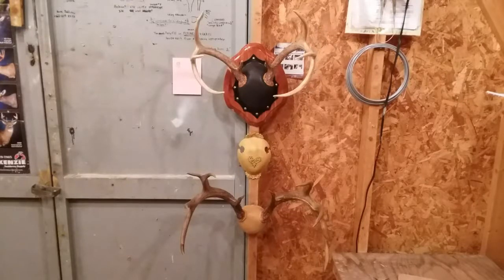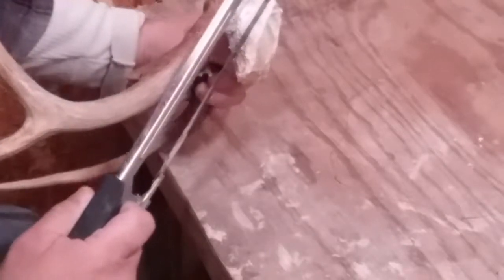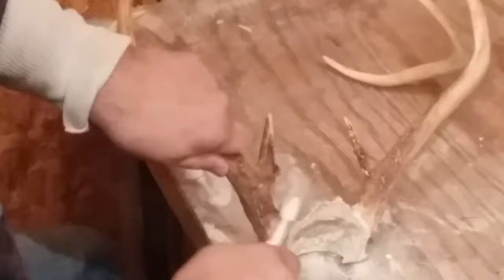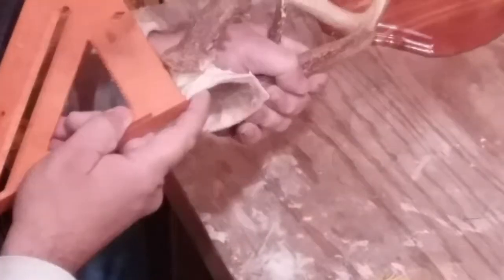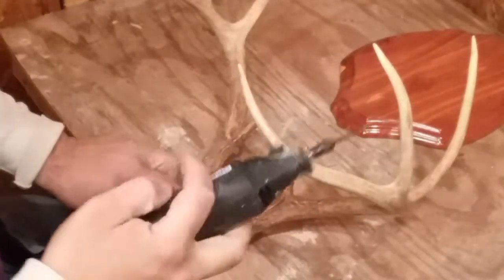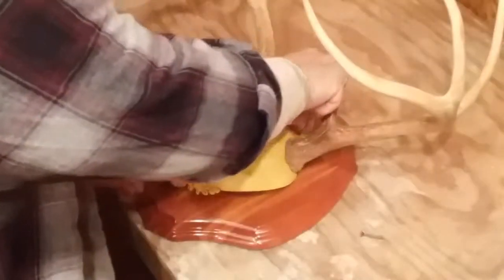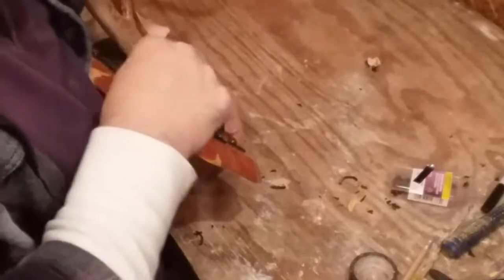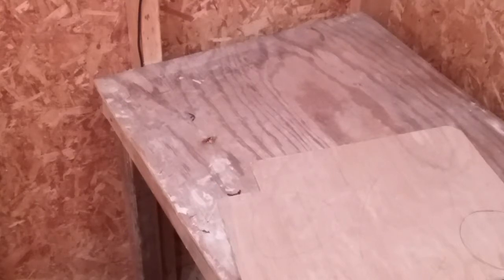Hornmount Taxidermy(Three Types)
Alittle out of center at the start,but straighten things up after just a bit (Sorry)!On the black hornmount cover (2nd one),it might be easier to nail the top five with the upholstery nails first thing after centering the cover.Before even fitting/installing the skull and horns!